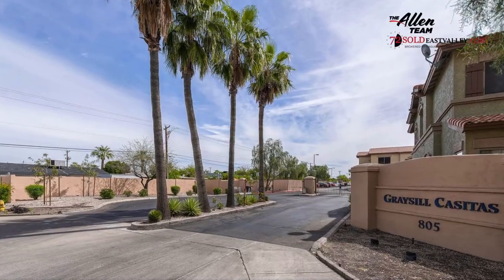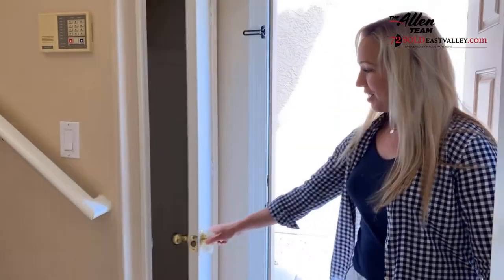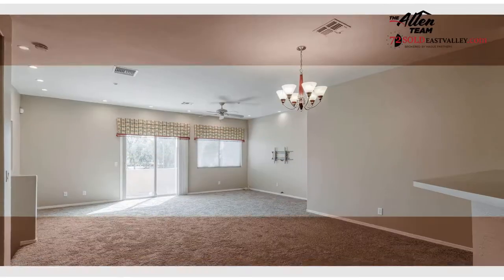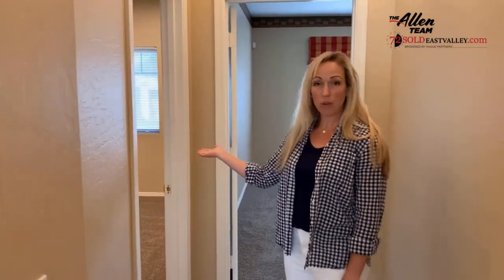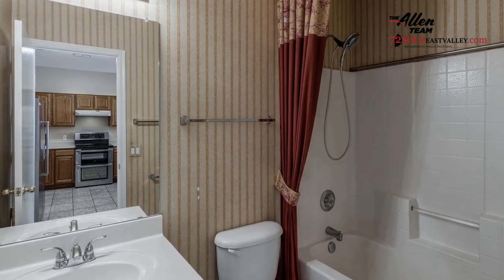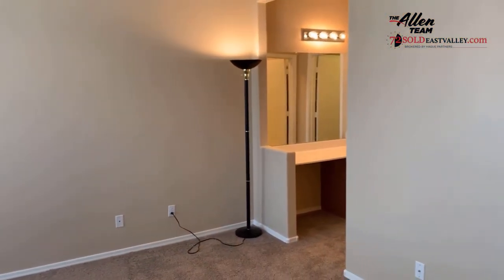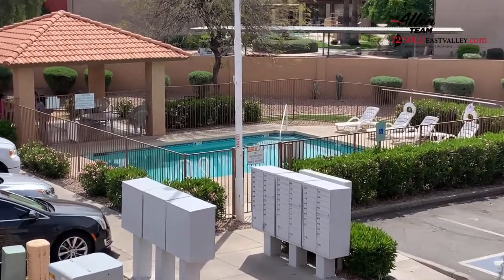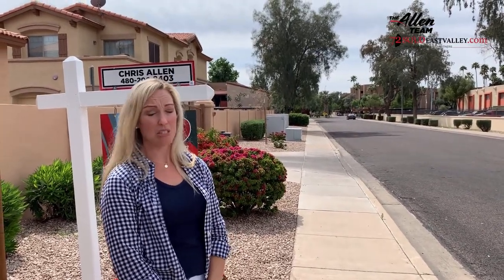Sycamore Promo Full Showing Video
This home was the former model and it shows with multiple upgrades including top grade beige carpet and tile, ceiling fans in all rooms, mini or vertical blinds, custom paint and window treatments throughout. Spacious walk-in closet in the master bedroom opens up to a gorgeous master bath vanity. East facing balcony overlooking the pool opens up from the expansive living area to give you the perfect afternoon lounge spot. Security features include gated entry, direct access to the unit from the garage with intercom and security systems in place. Washer and dryer hookups available in the garage as well. Raised panel oak cabinets beautifully compliment the grand kitchen area. Enjoy the heated community pool year round!